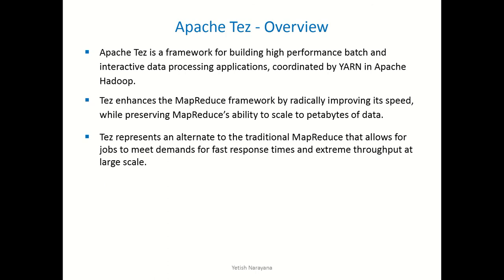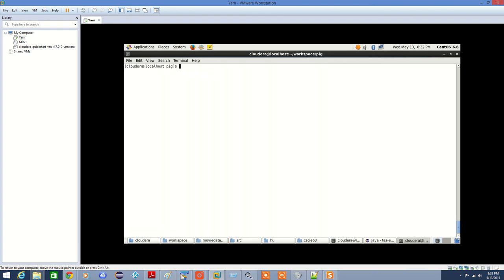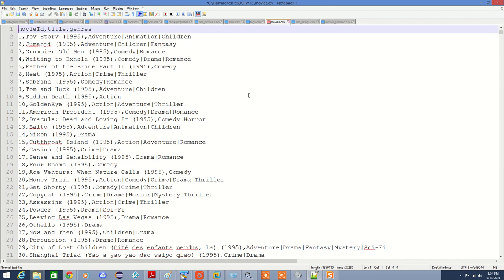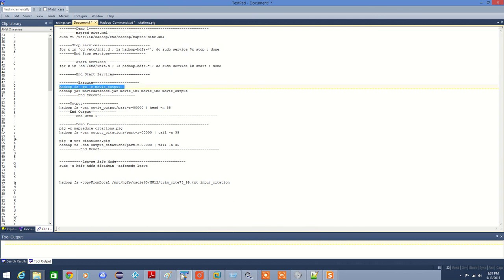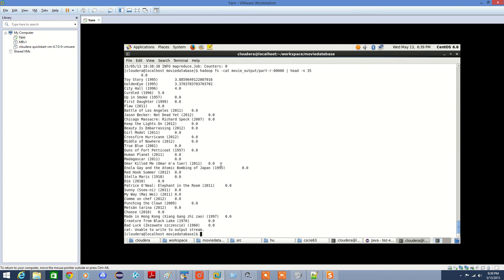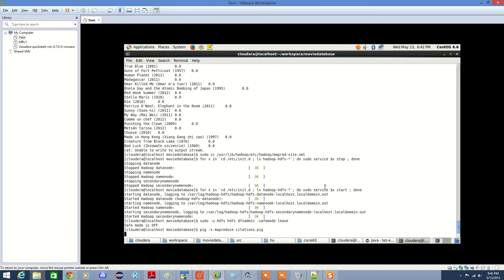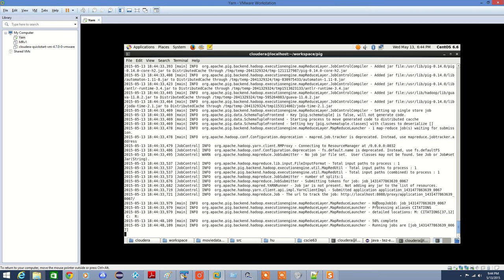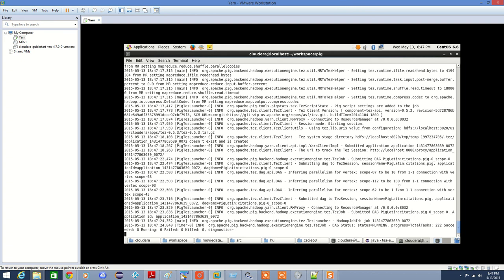E63 NarayanaYetish FInalProject 15min video